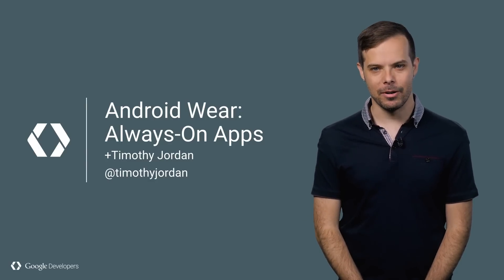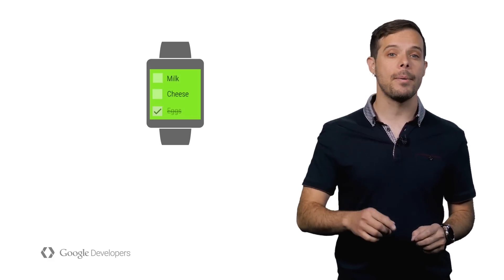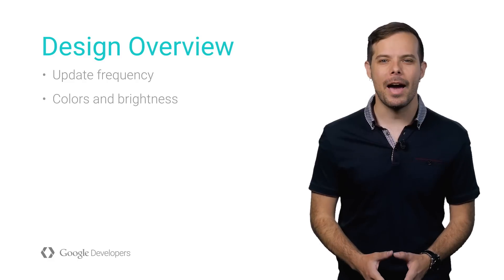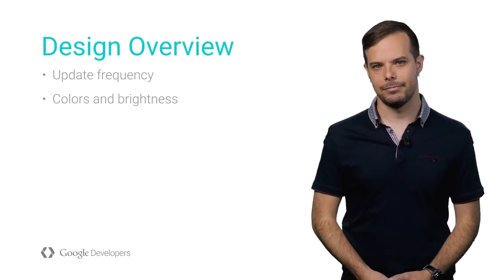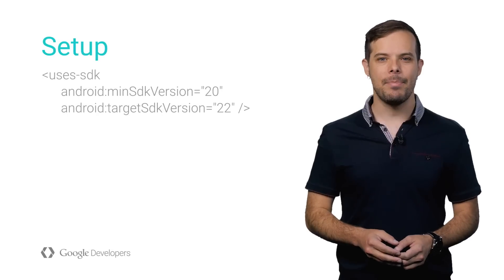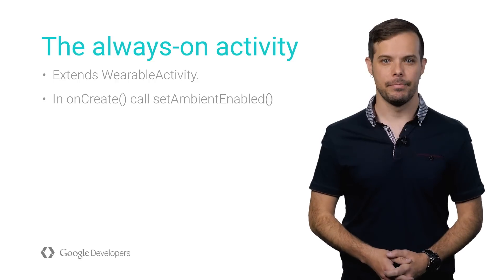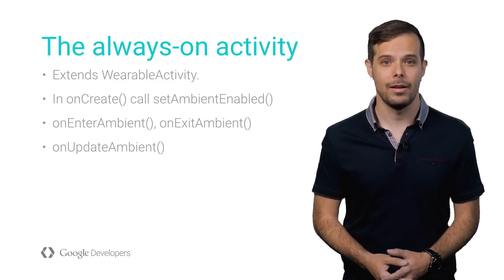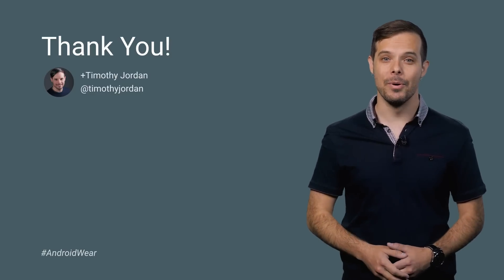Android Wear: Always-On Apps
The Android Wear platform is flexible enough to allow your app to display information to the user whenever it's useful. This includes sharing fitness information, travel updates, or to-do lists for as long as the user might need them. In this video, Timothy Jordan shows you how to keep your app in the foreground even when the watch is in ambient mode -- keeping your user informed while also saving precious power.